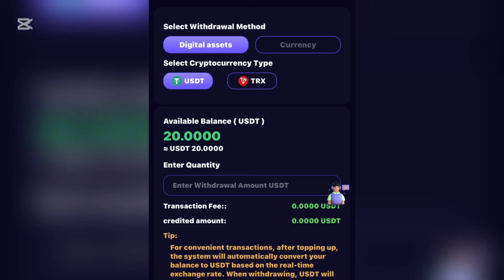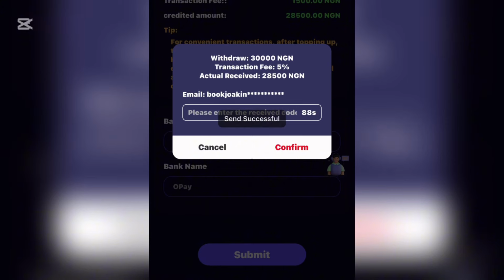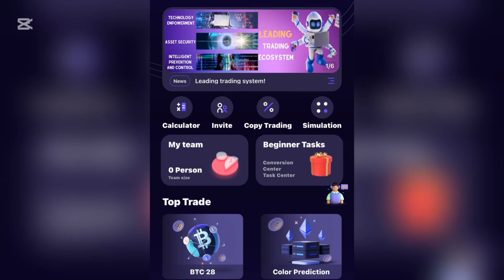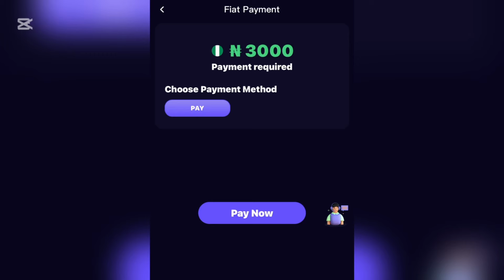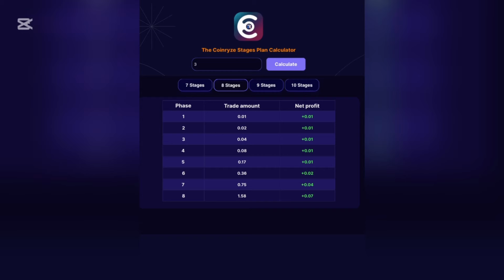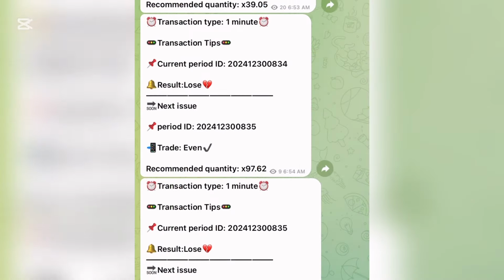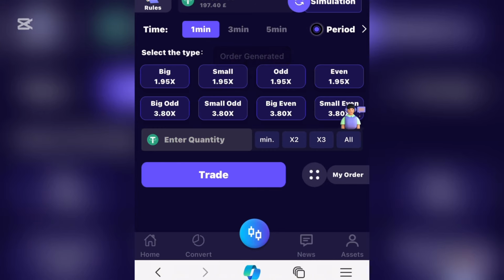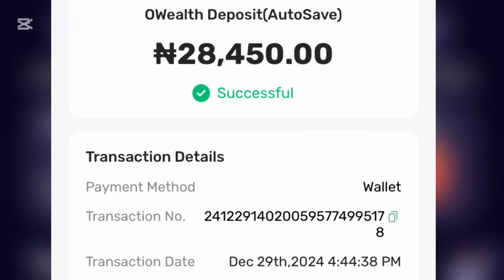Was Daily Reward Possible On This Website?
I Got Paid ₦30,000 Daily On This Website (How I made money online in nigeria using this strategy)